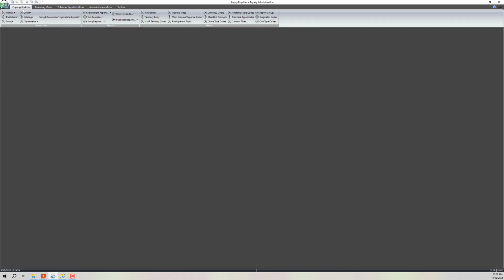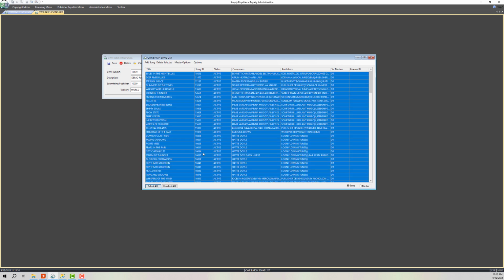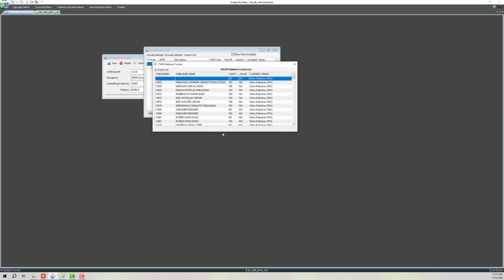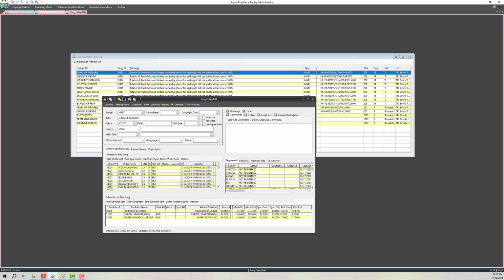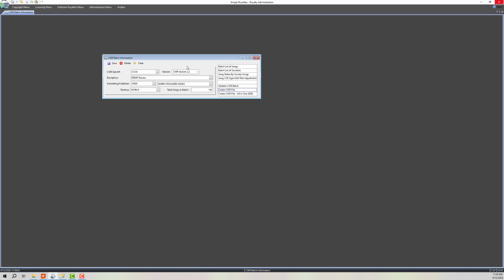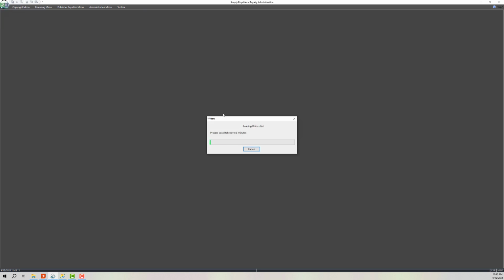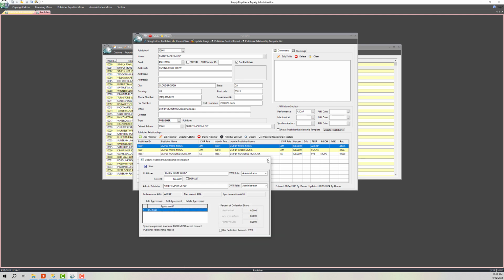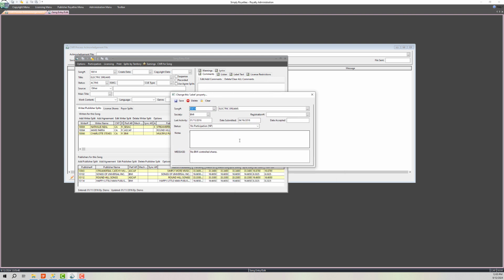Common Works Registration (CWR) Demo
This video is an over view on sending a Common Works Registration (CWR) Batch file to a Society or sub-publisher.